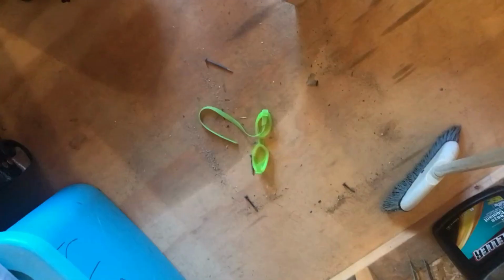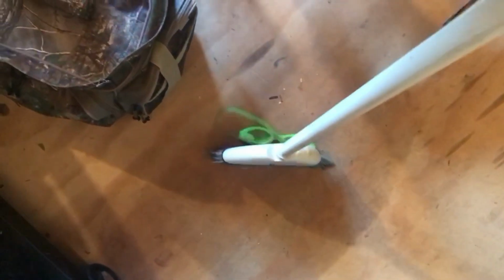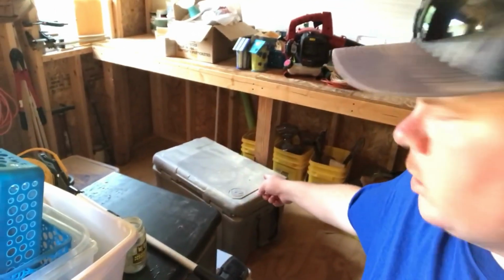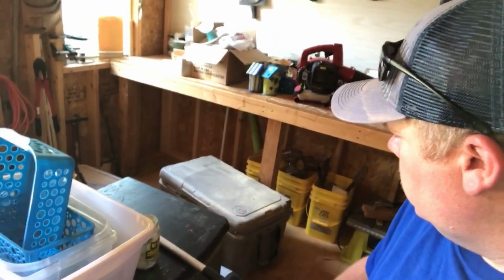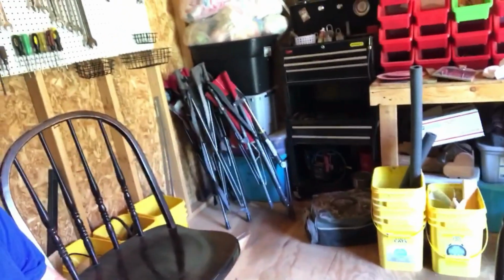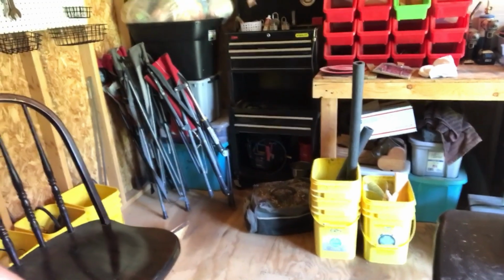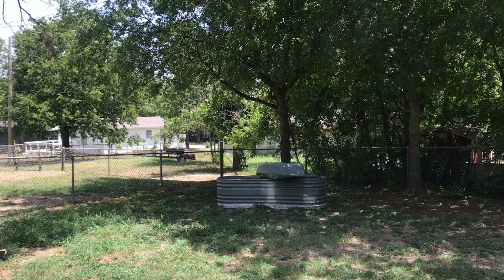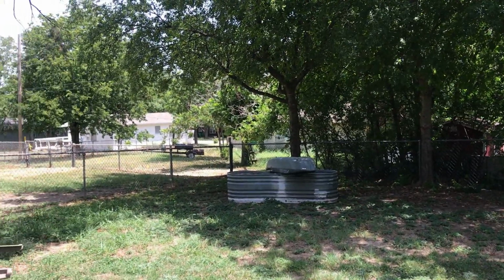New Project Coming A Chicken Coop and Then Some Chickens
In this video, I talk about a new project coming up for the Dane Frankie and the Family Vlog. We are wanting to start a Chicken Coop Build, along with hatching out some baby chickens to fill the coop with. What do you think?